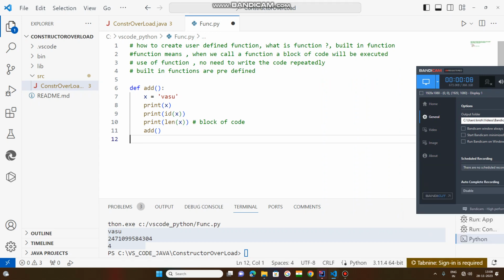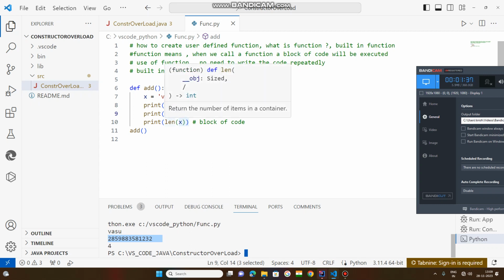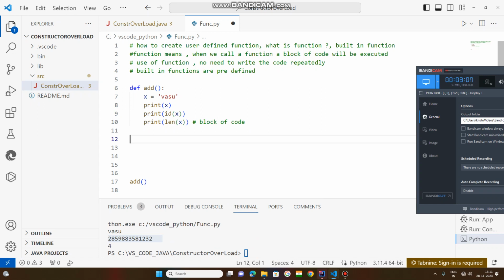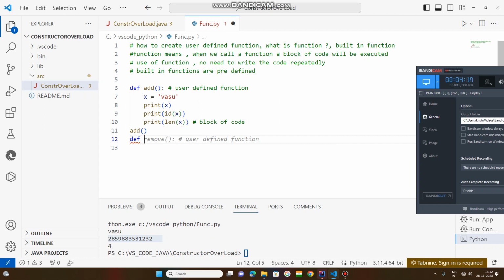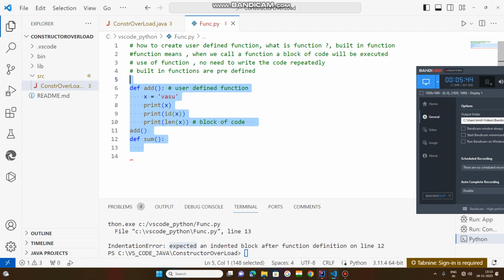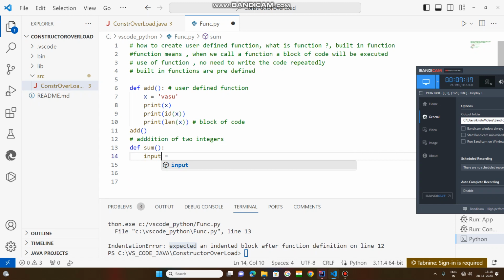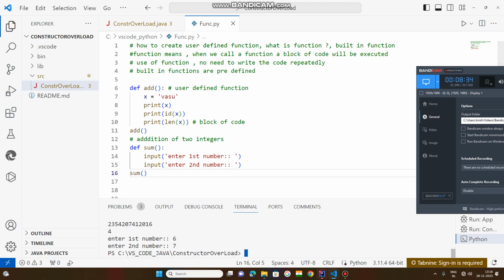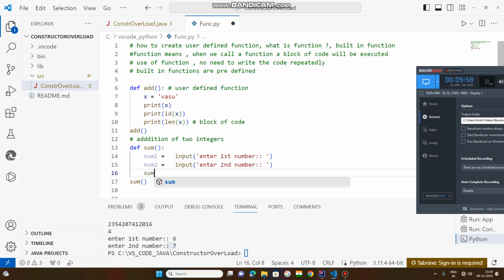PART 2 :: USER DEFINED FUNCTIONS IN PYTHON